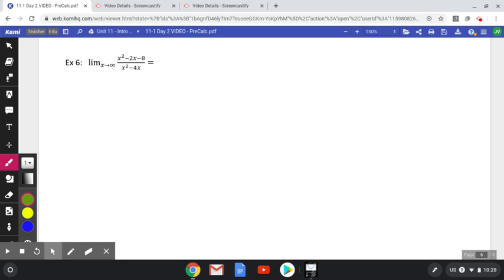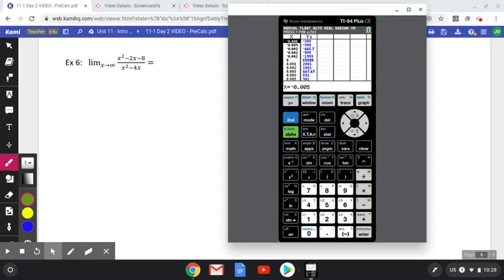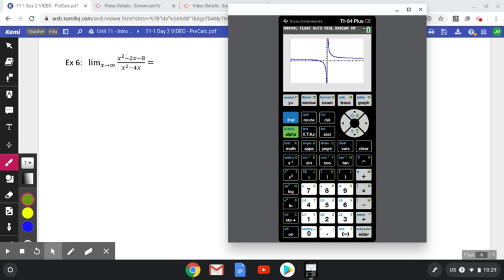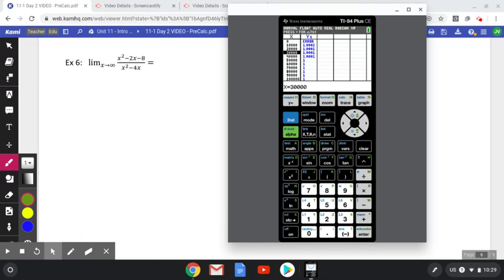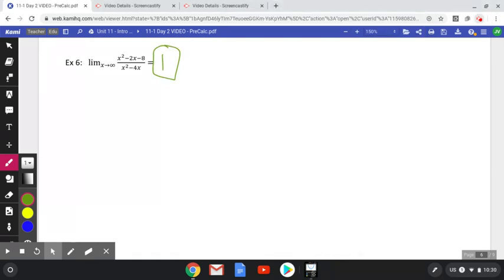11-1 Day 2 Example 6 - PreCalc